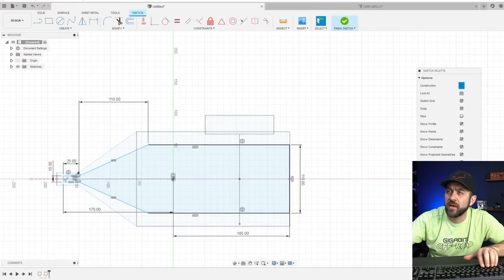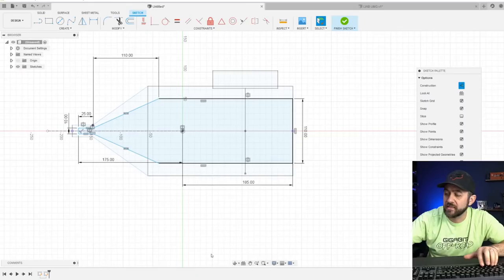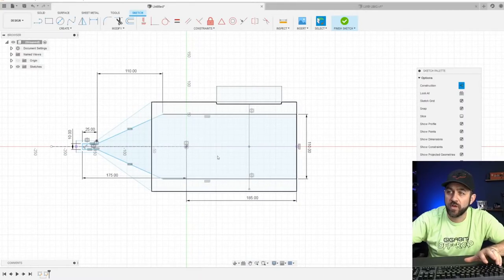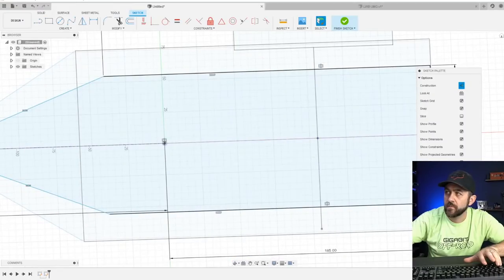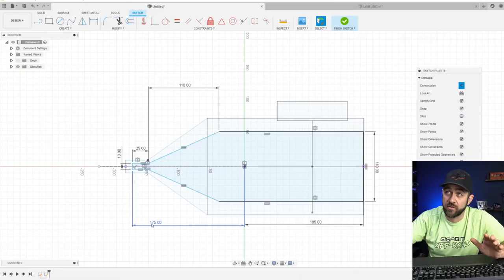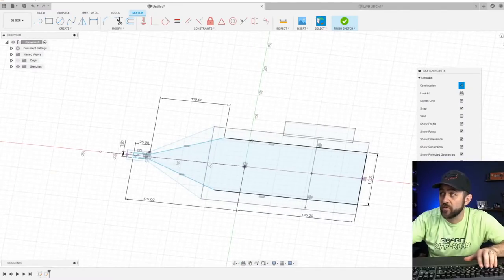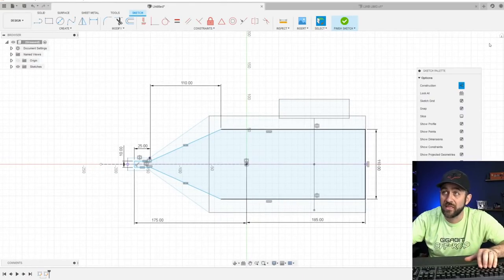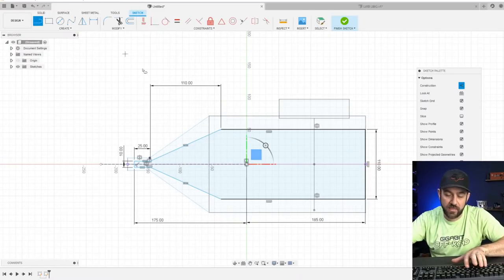3D Printing Sunday - STL Sunday - Ep 11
In this stream we chose an item to draw in CAD live and share the STL file with everyone. I'll be walking you thru the steps I take to model items.  The CAD program is Fusion360, it is FREE!